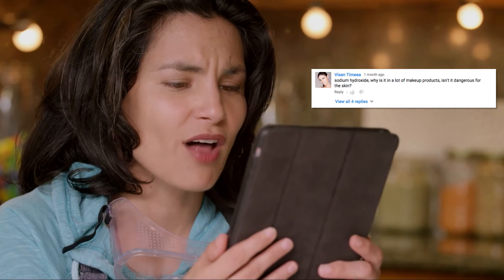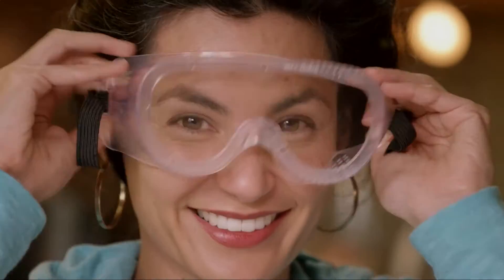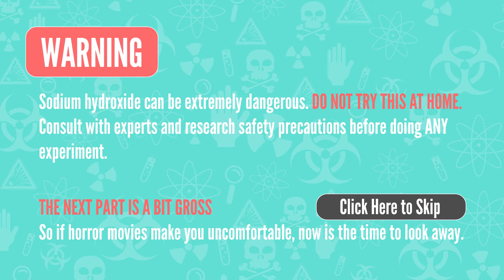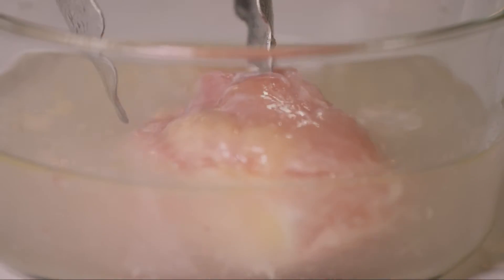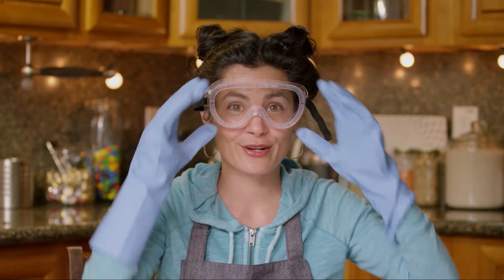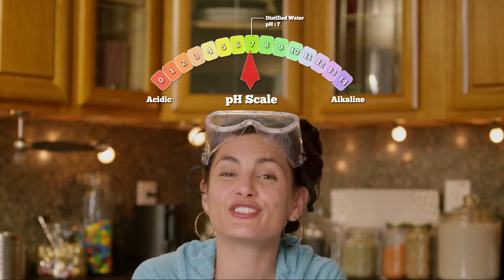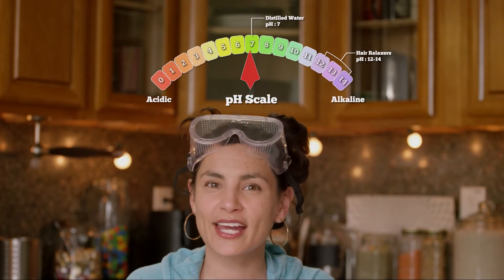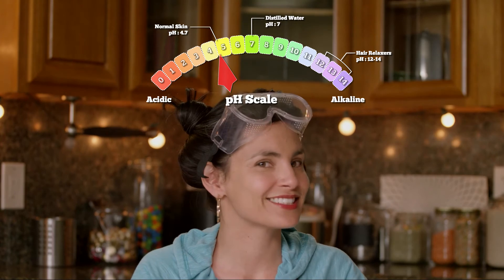Fight Club Edition: Sodium Hydroxide (NaOH) In Cosmetics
Fight Club showed us that sodium hydroxide (NaOH) can burn through skin, but did you know this corrosive ingredient is also in your cosmetics?! Find out what sodium hydroxide is doing in  personal care products and why in low concentrations it can be totally safe!  That's no lye!  ;)

THE WHOOPS SECTION
Notes/Errors/Omissions:
*Like your computer, I occasionally spit out an error. Yes, I occasionally make mistakes, but when I do, I will correct it here.
*At :57 I say molecule, but I mean ION.